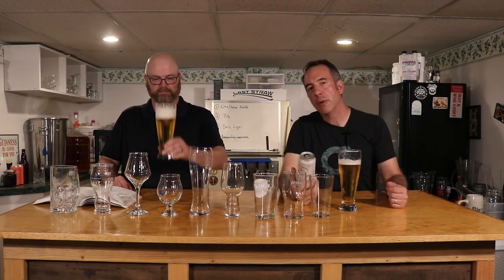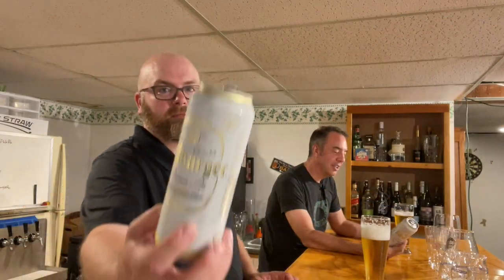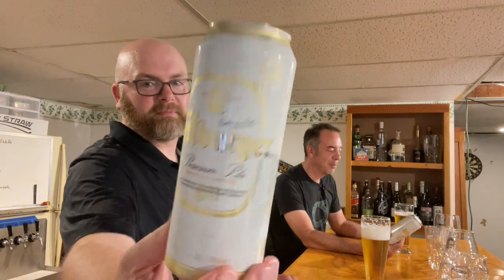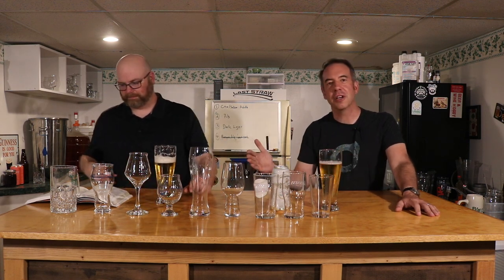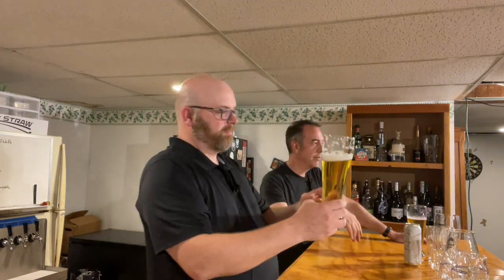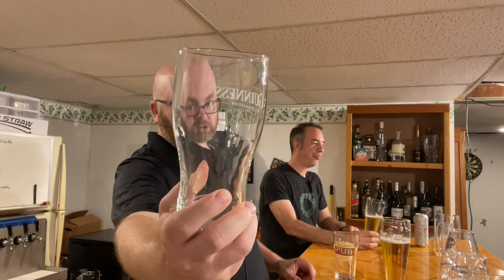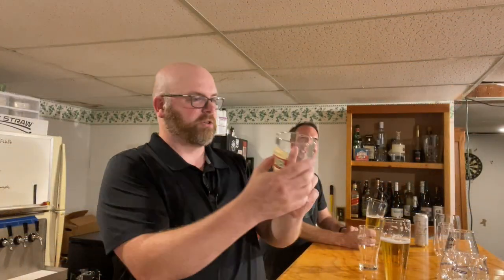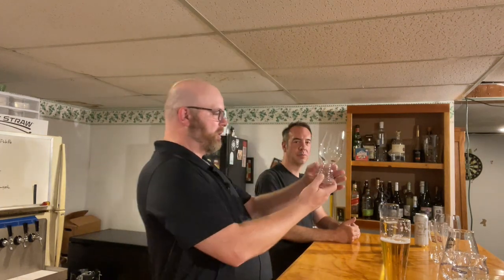Beer Glasses For Different Beer Styles - Brew Dudes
One of our viewer wanted us to discuss beer glasses and the differences and benefits for different beer styles. Here's a video where we pull out our beer glass collection and discuss them.

Choosing the right beer glass doesn't have to be difficult.  The right glass can elevate your homebrew to a different level!

We discuss several different type of beer glasses available and what's commonly found on the market.

From Pints to Tulips, we hit the major glass types and discuss when each one is appropriate for different beer styles or situations.

Let us know about your beer glass collection and experiences.
Does beer glass choice matter to you?

CHEERS!